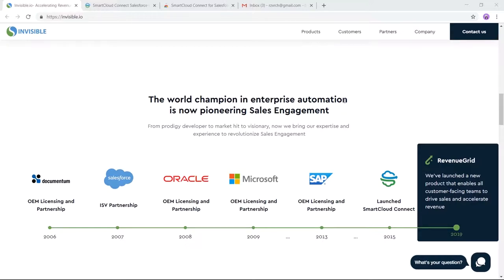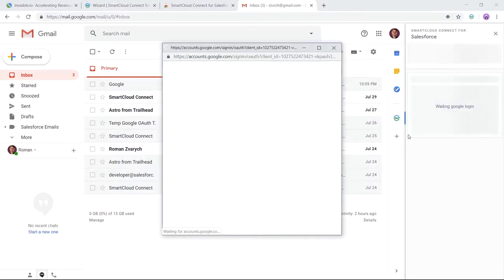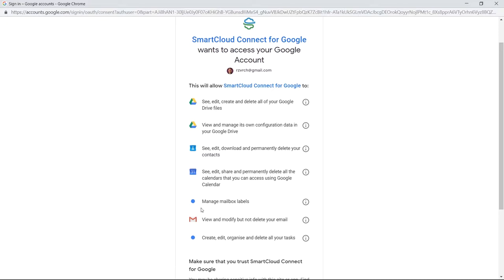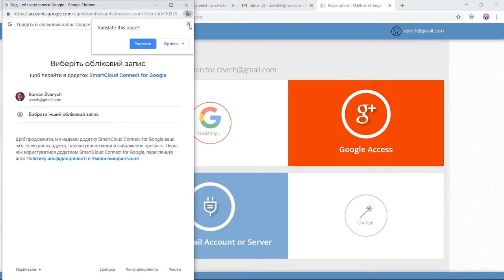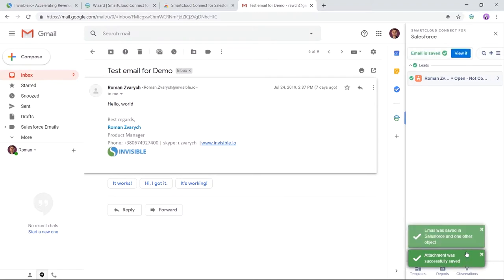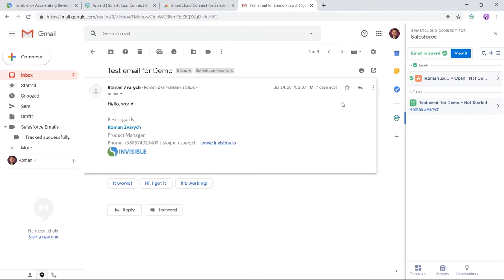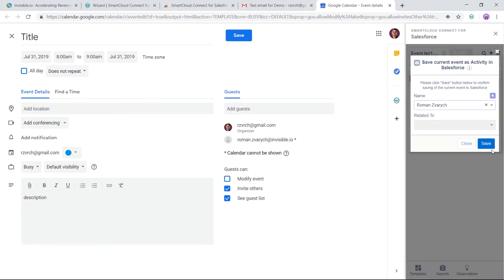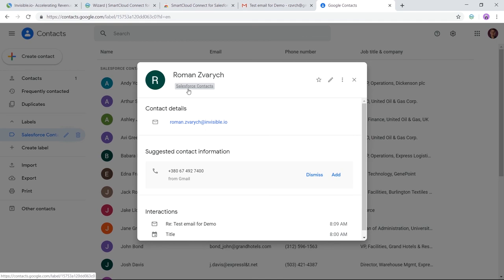Demo of SmartCloud Connect for Salesforce: customer gmail oauth flow and prime features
Video for Google security review